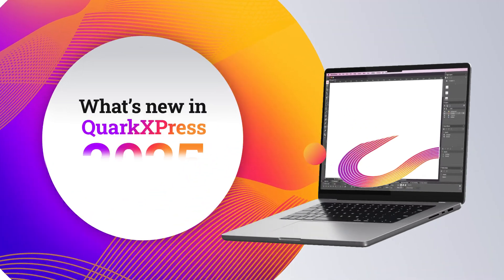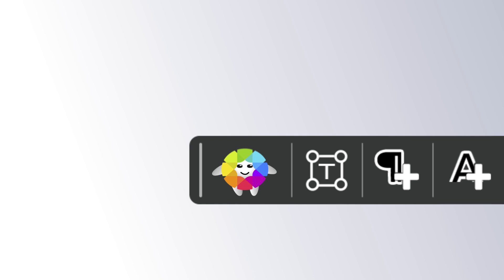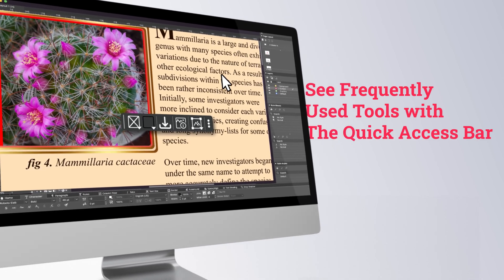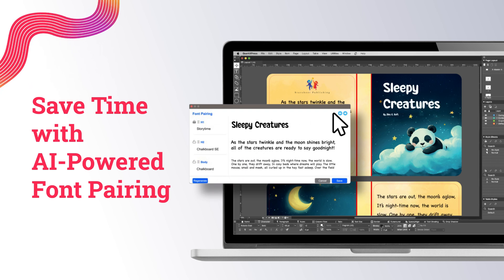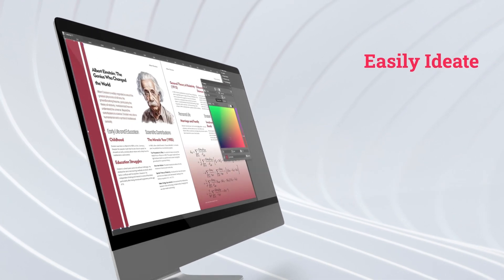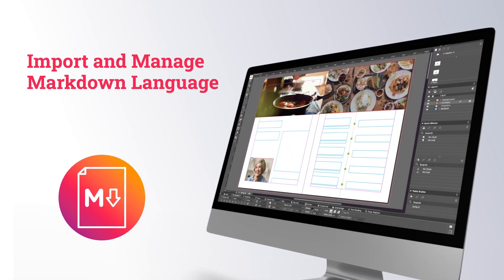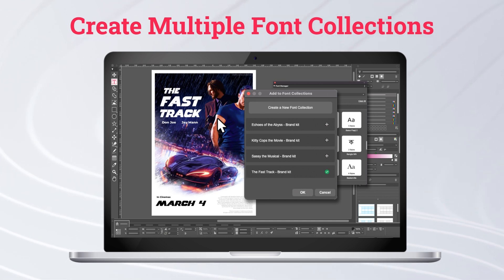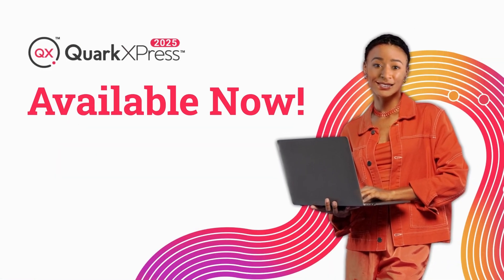Surprise! Introducing Quarky and AI-Powered Font Pairing in QuarkXPress 2025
Get ready to be amazed! We're thrilled to announce the surprise update to QuarkXPress 2025 (v21.0.3).

Work smarter, not harder. Our new update automates the boring stuff, maximizing your design time.

AI-Powered Text Editing with Quarky AI Assistant*
Quarky is the latest addition to QuarkXPress, offering an innovative way to simplify and elevate your content creation workflow. With AI-powered tools, Quarky helps you generate, refine, and translate text directly within your projects. Whether you need compelling titles, concise summaries, or just some awesome copy, Quarky is with you all the way.

Save Time with AI-Powered Font Pairing*
The AI Font Pairing feature in QuarkXPress transforms how you approach typography by automatically suggesting font combinations. It works by pairing the font you select with complementary fonts from the Google Fonts library.

*AI functionality for perpetual license holders is coming soon

Plus!
• Work Faster and Smarter with the Quick Access Bar
• Effortlessly Stylish! Apply Style Groups with a Single Click
• Explode Your Color Palette with the New Colors Tab
• All Your Fonts at Your Fingertips Thanks to Font Collections
• Fix As You Go with Real-Time Spell Check
• Get the Perfect Fit with Fit Text to Box and Autofit Text
• It's Nesting Time! Seamlessly Link and Reuse Different Projects
• IDML As a Package - Export IDML in a Single Payload
• That's a Link! Customize and Trigger Smart Hyperlinks
• Marked up? We're All for Markdown
• Relax, We're Rounding the Corner